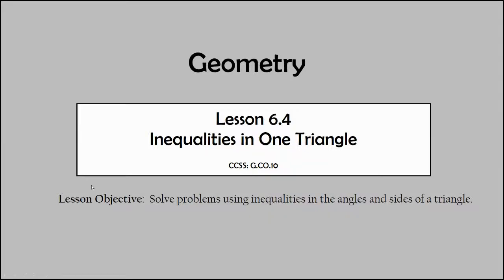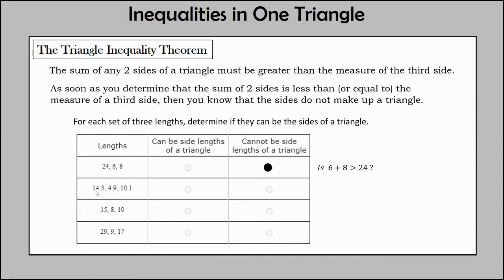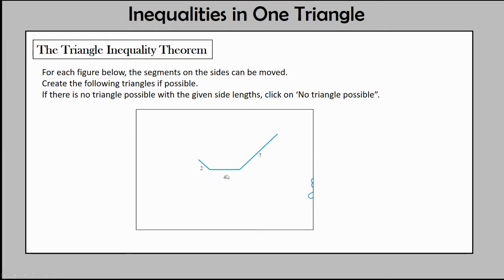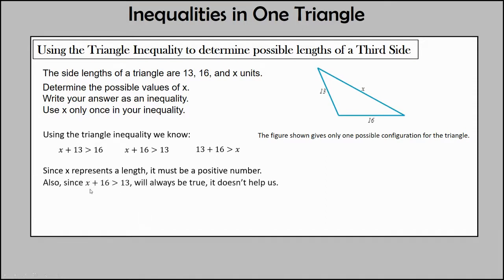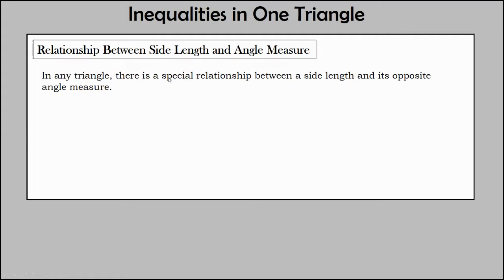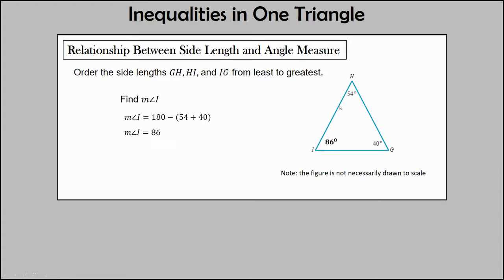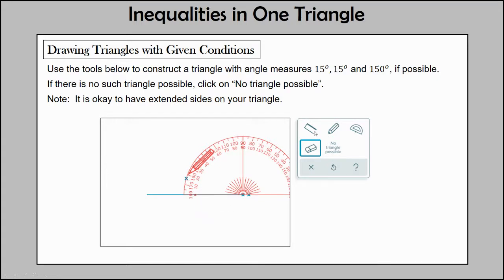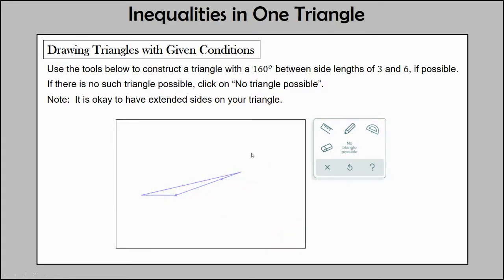Untitled: Jan 21, 2021 3:35 PM